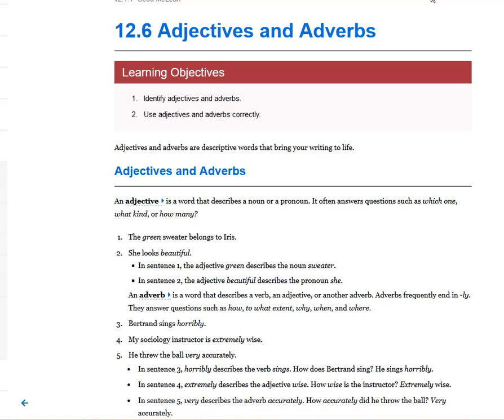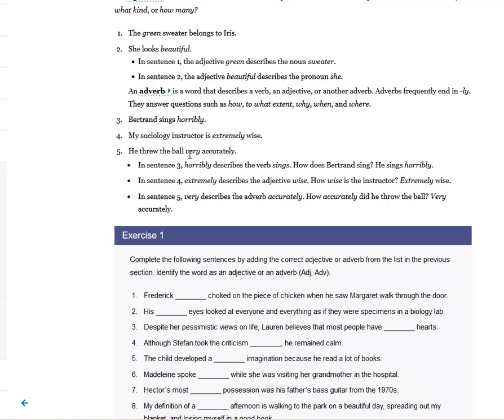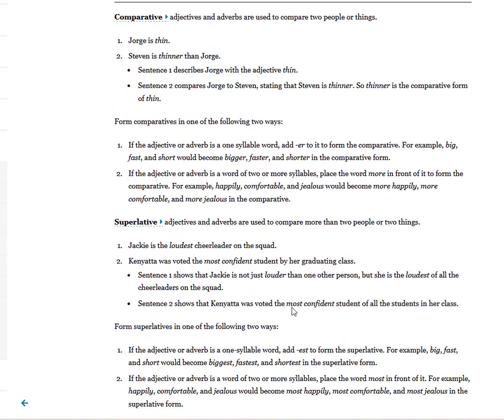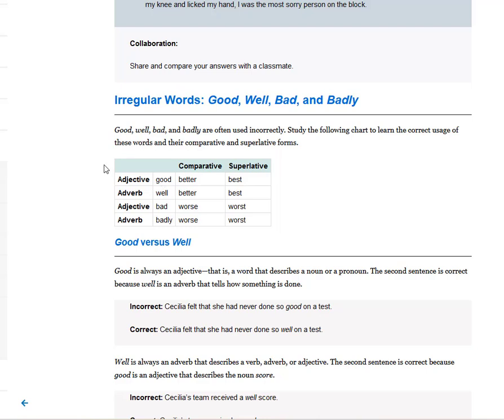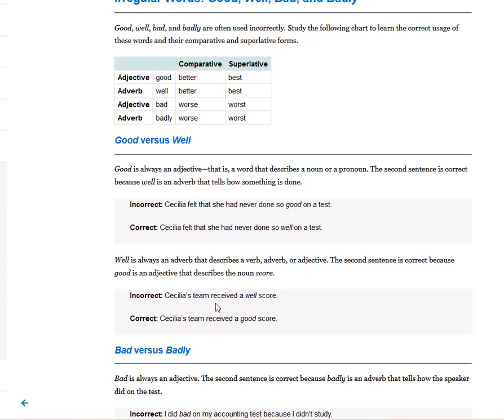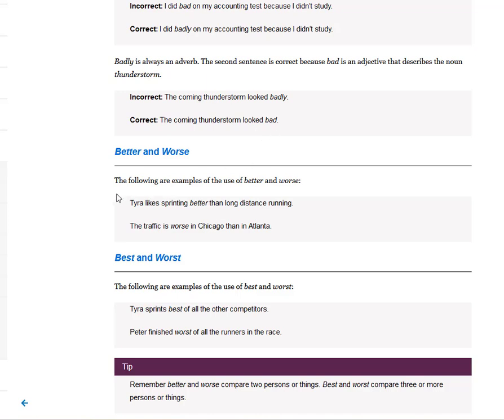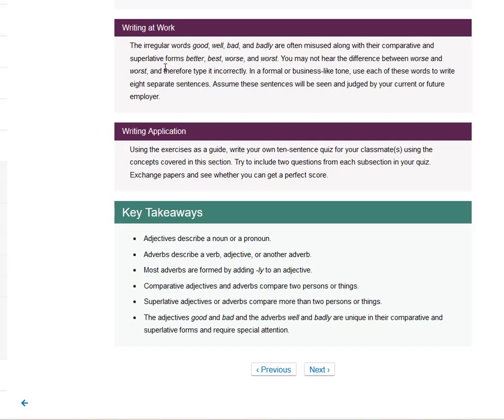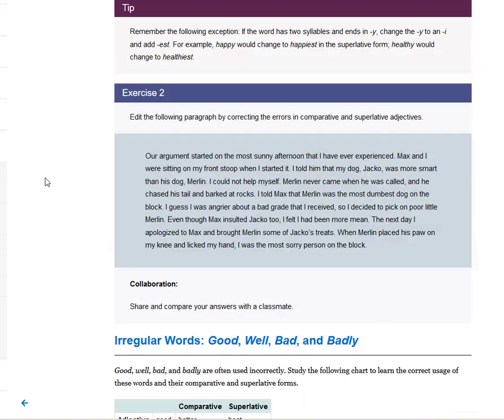Chapter 12 Section 6: Adjectives and Adverbs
This video goes over parts of speech: Adjectives and Adverbs.